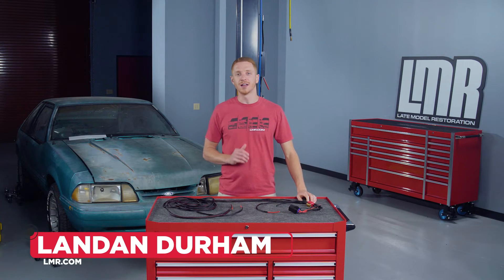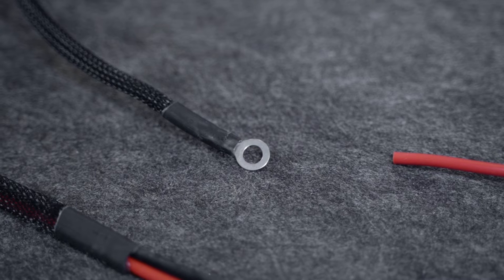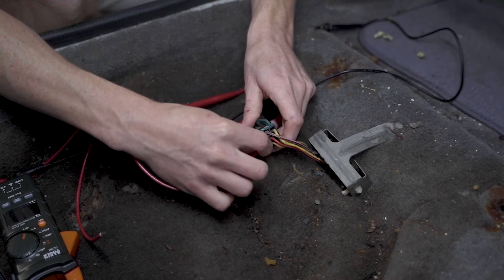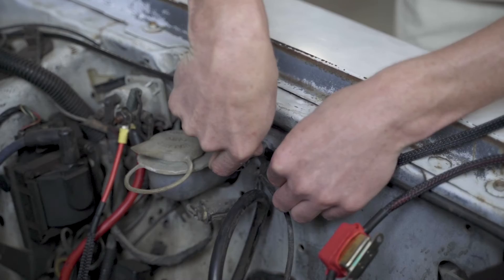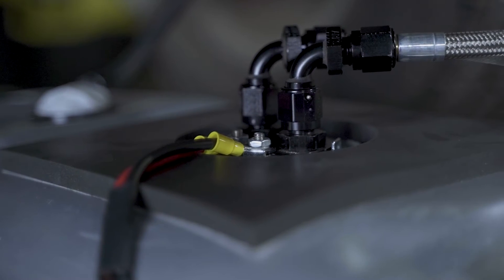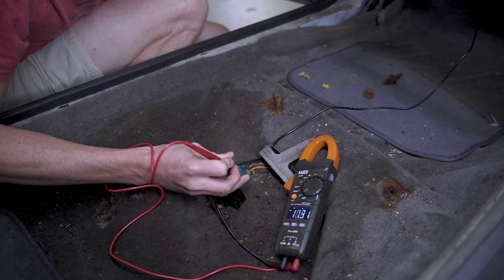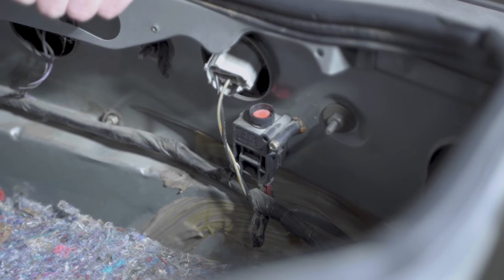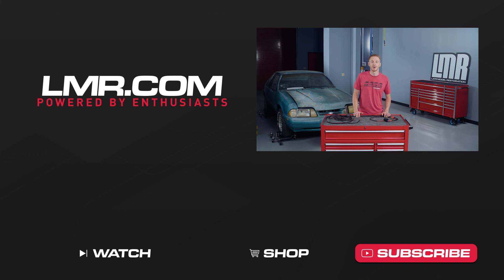How To Wire Aeromotive's Fuel Pump Wiring Kit For Fox Body Mustangs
In this video, LMR covers Aeromotive's Heavy Duty Fuel Pump Wiring Kit and how to wire your Fox Body Fuel System. This explains the basic setup information so that you can get a good idea as to how this wiring kit is used in a Fox Body Mustang.

Aeromotive's wiring harness consists of each wire being wrapped with mesh wire and secured with heavy duty heat shrink that ensures the mesh loom doesn't fray. Factory wiring size is not sufficient enough to handle the amp draw from aftermarket fuel pumps such Aeromotive's 340 liter per hour pump. This is why you see 10 gauge wire is used with this harness. This kit has all the needed wiring to safely run a larger fuel pump, without you having to worry about the pressure not being enough for proper combustion!

0:00 | Intro
0:22 | Kit Details
1:59 | Familiarize With The Harness
2:06 | Find A Suitable Place To Mount The Supplied Relay
2:39 | Install Provided Large Ring Terminal Onto The Red Power Wire
2:44 | Find A Suitable Ground For The Short Black Ground Wire
2:56 | Run The Two 18ft 10 Gauge Fuel Pump Wires To The Rear
3:16 | Once You Reach The Rear You Can Cut These Wires To Length
3:40 | Connect Red Wire Witsh Positive Stud & Black Wire With The Negative Stud
3:49 | Wire The Trigger Wire On The Aeromotive Relay Or Factory Fuel Pump Wiring As The Trigger
4:08 | Factory Fuel Pump Relay Locations
4:28 | Factory Fuel Pump Wire From Relay Under Driver's Seat Is A Pink Wire With Black Tracer
4:47 | Cut Factory Fuel Pump Wire & Splice Aeromotive Trigger Wire Into Relay Side Of Factory Wire
4:58 | Use A Heat Shrink Or Electrical Tape On Unused End Of Factory Fuel Pump Wire
5:03 | 1992-93 Models Aeromotive 12-Volt Trigger Wire Will Be Ran To The Rear
5:17 | Locate Factory Fuel Pump Wiring At Rubber Grommet On Passenger Side Of Spare Tire Well
5:23 | Cut Pink Wire With Black Tracer & Connect Aeromotive 12-Volt Trigger Wire
5:38 | For Coyote Setups Not Utilizing The Factory Wiring
6:00 | Once Wiring Is Complete Ensure Harness Is Secured & Test ForFuel Pump Operation
6:07 | Final Thoughts